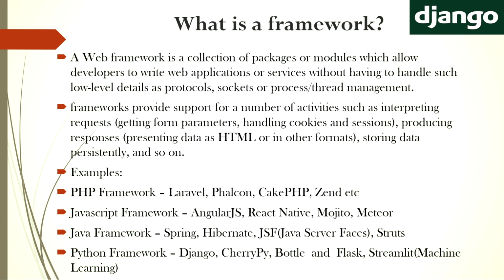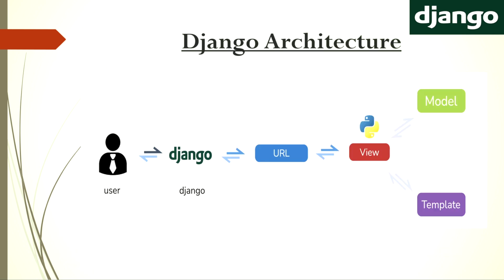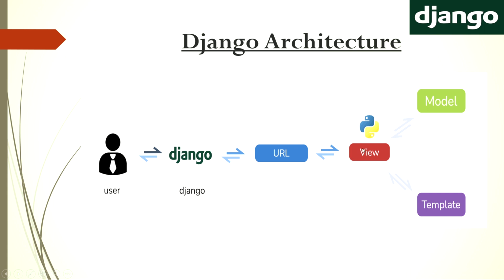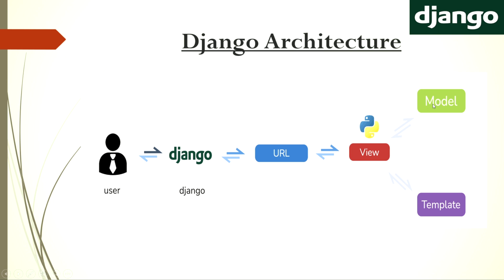What is Django? | What is Framework | Django tutorials For Beginners | Python Web Framework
Django is a high-level Python web framework that enables rapid development of secure and maintainable websites. Built by experienced developers, Django takes care of much of the hassle of web development, so you can focus on writing your app without needing to reinvent the wheel. It is free and open source, has a thriving and active community, great documentation, and many options for free and paid-for support.
Where did it come from?
Django was initially developed between 2003 and 2005 by a web team who were responsible for creating and maintaining newspaper websites. After creating a number of sites, the team began to factor out and reuse lots of common code and design patterns. This common code evolved into a generic web development framework, which was open-sourced as the "Django" project in July 2005.

Django has continued to grow and improve, from its first milestone release (1.0) in September 2008 through to the recently-released version 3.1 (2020). Each release has added new functionality and bug fixes, ranging from support for new types of databases, template engines, and caching, through to the addition of "generic" view functions and classes (which reduce the amount of code that developers have to write for a number of programming tasks).

What does Django code look like?
In a traditional data-driven website, a web application waits for HTTP requests from the web browser (or other client). When a request is received the application works out what is needed based on the URL and possibly information in POST data or GET data. Depending on what is required it may then read or write information from a database or perform other tasks required to satisfy the request. The application will then return a response to the web browser, often dynamically creating an HTML page for the browser to display by inserting the retrieved data into placeholders in an HTML template.

In this video we will see:
What is Framework ?
what is Django Framework?